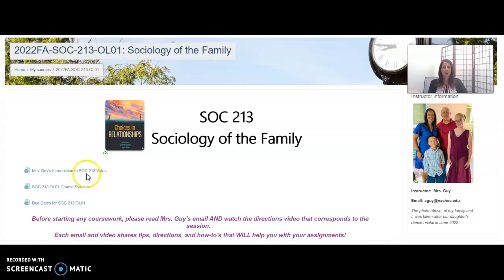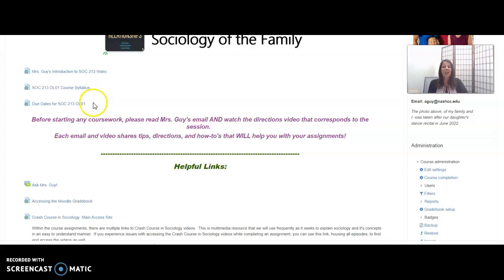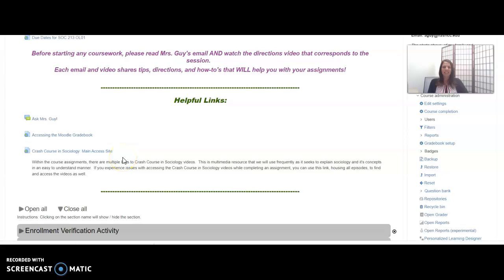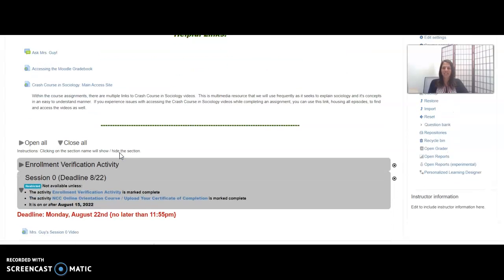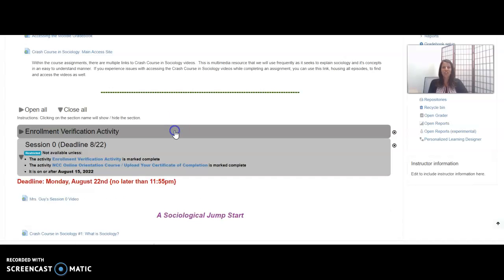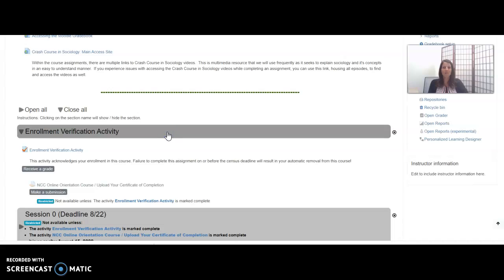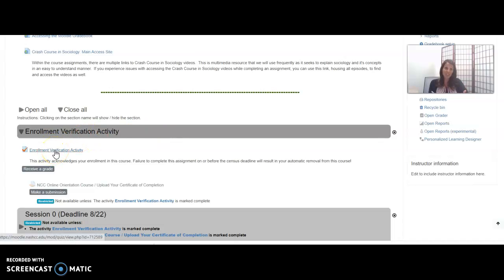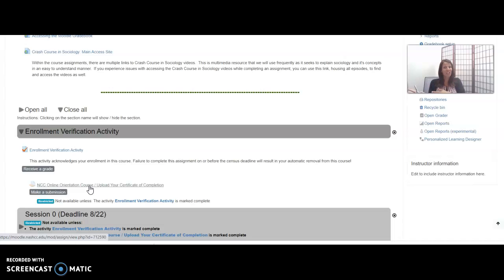SOC 213 Intro